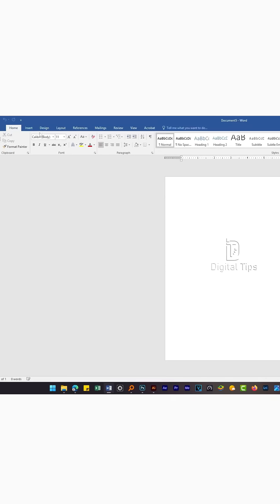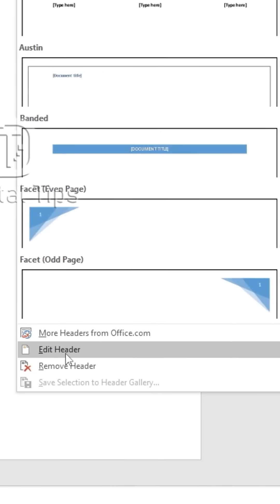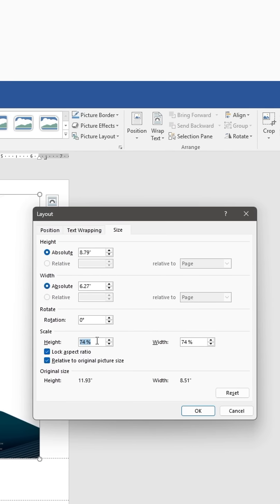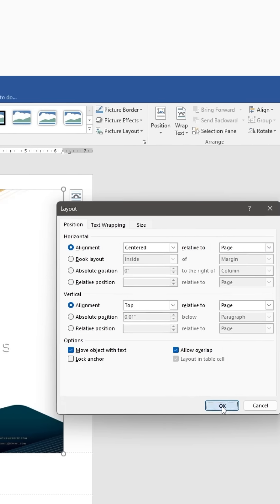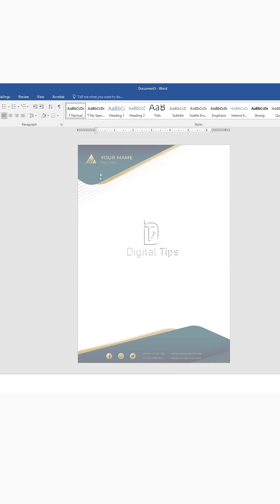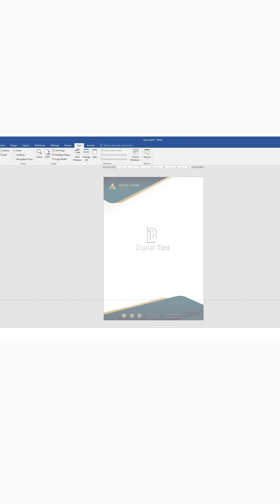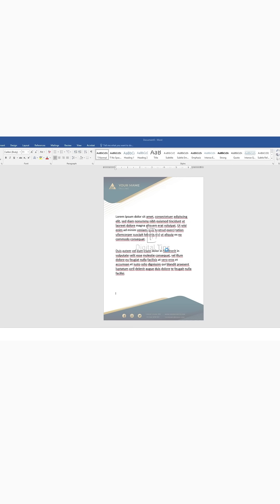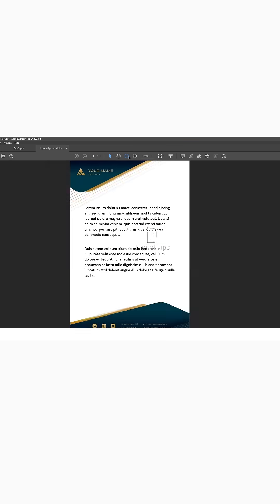How to Insert Image Letterhead in word document 1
How to Insert Image Letterhead in word document